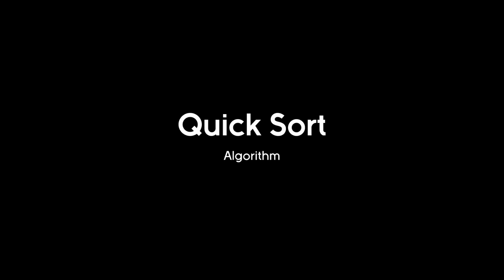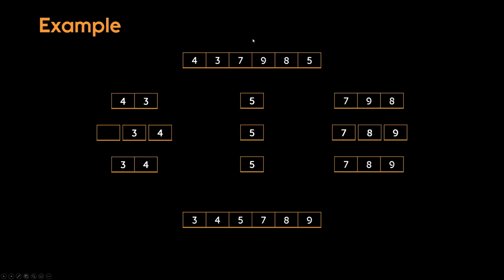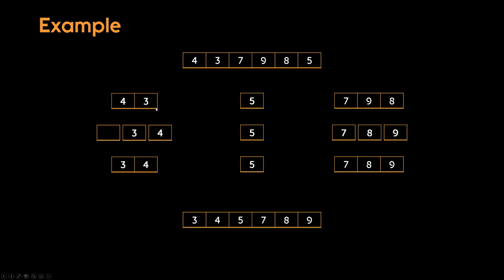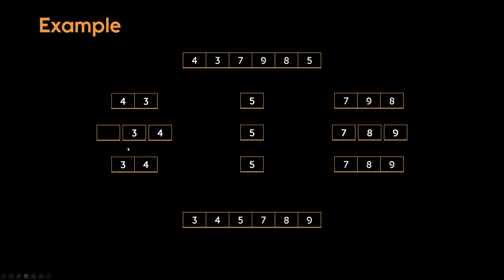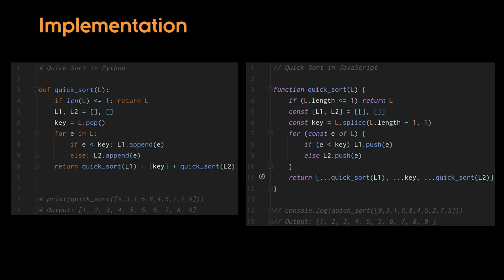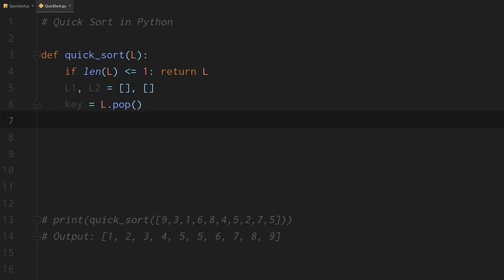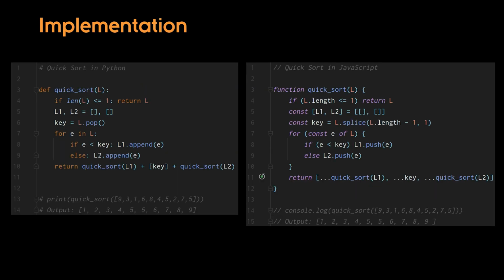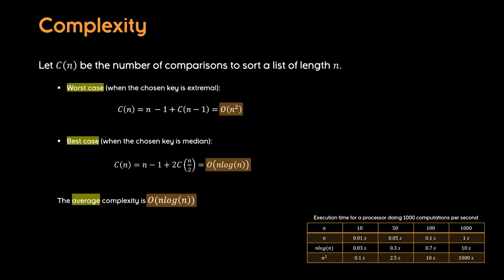QuickSort Algorithm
The go-to sorting algorithm.